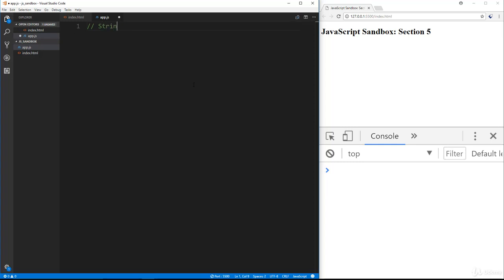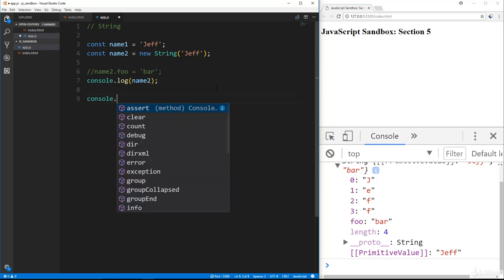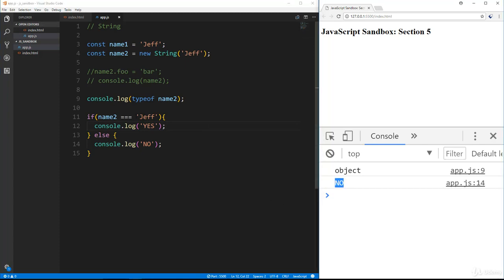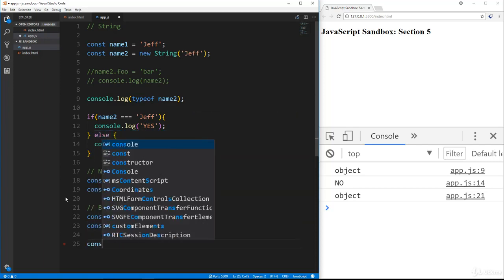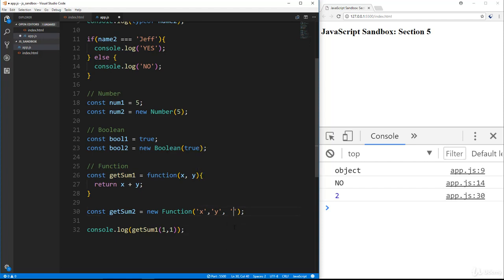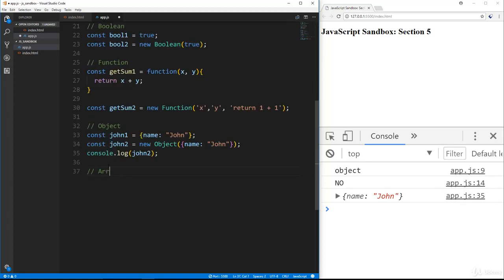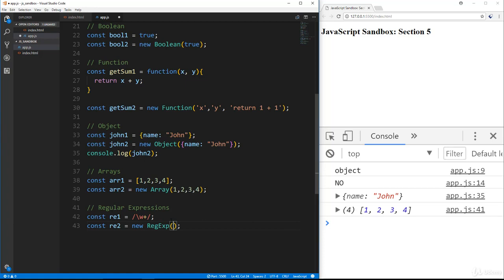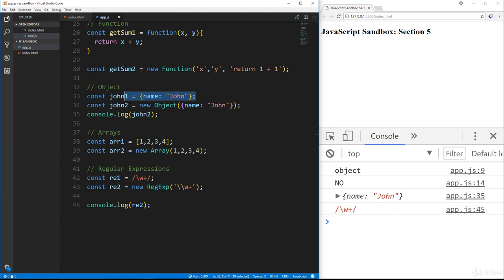44 Built In Constructors